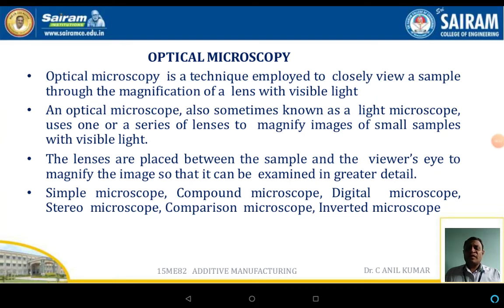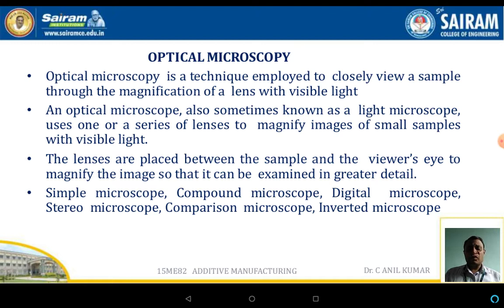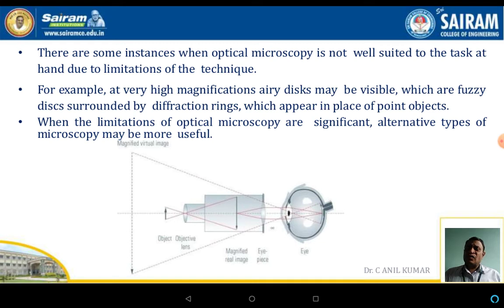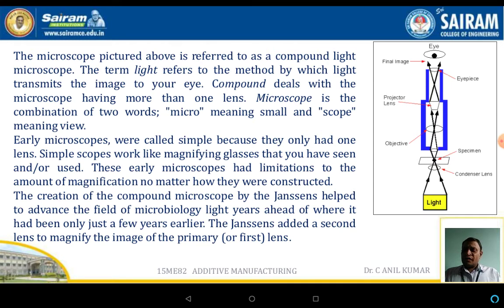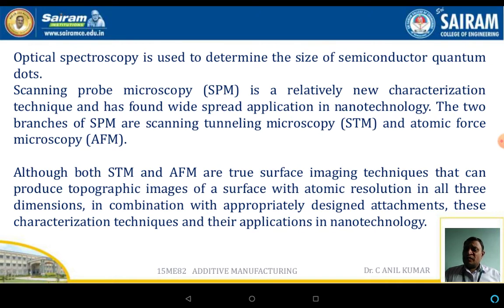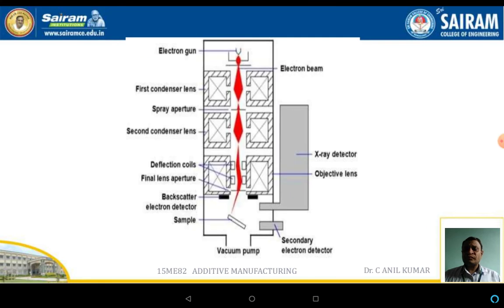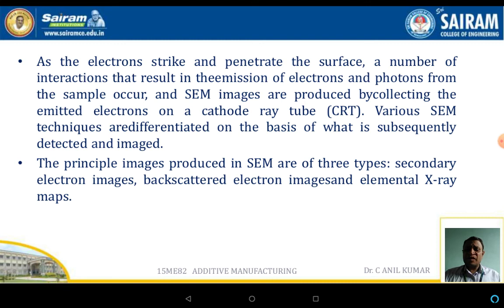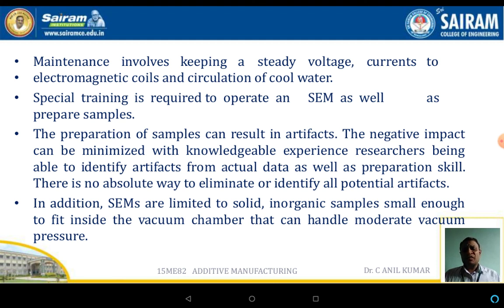Lecture Video _15ME2_ Module 4 _ Optical Microscopy_Dr C Anil Kumar